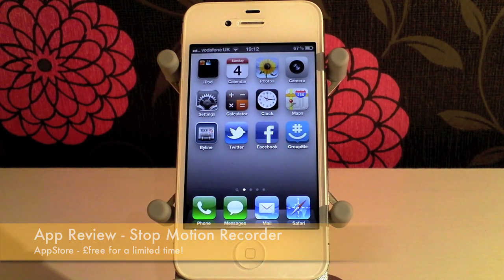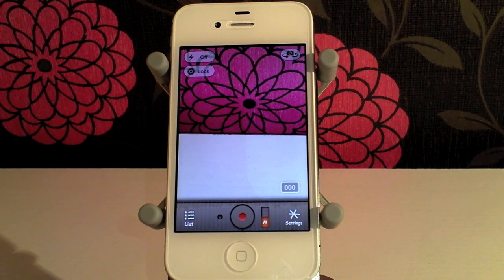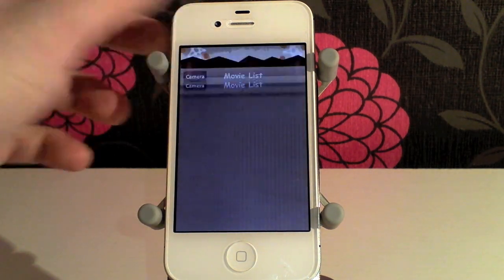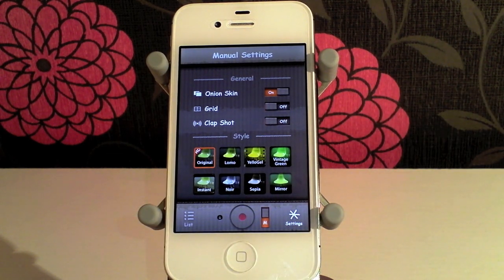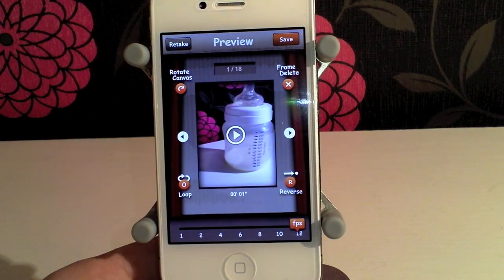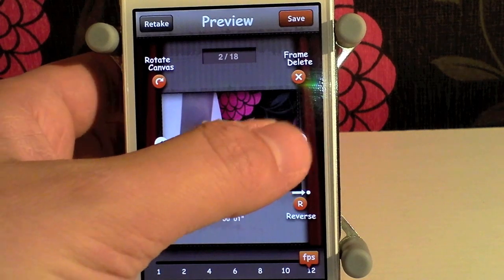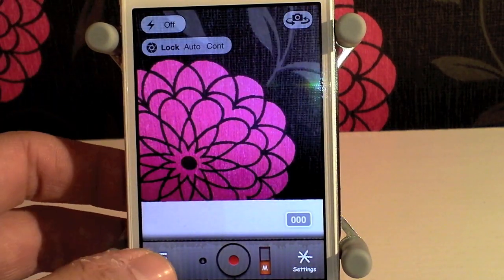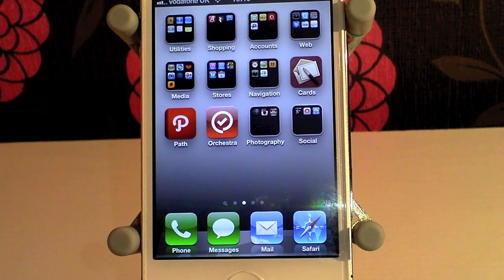App Review - Stop Motion Recorder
Stop Motion Recorder is a great App that makes your vids look excellent. This App turns an extremely hard process super easy.

Price: Free For a limited time